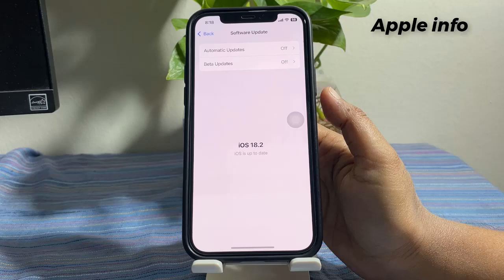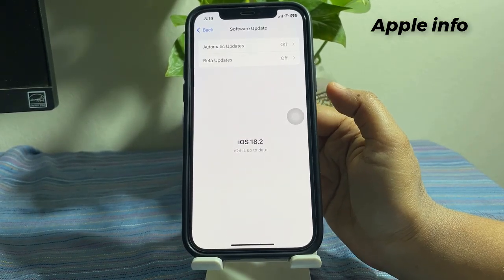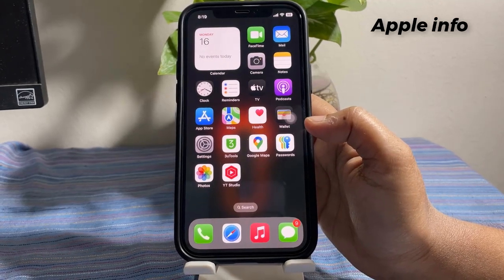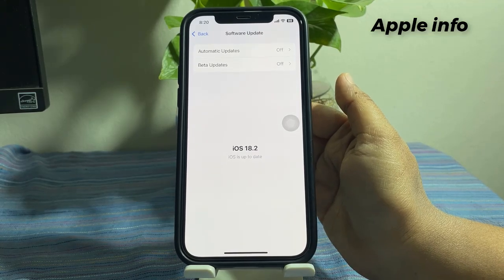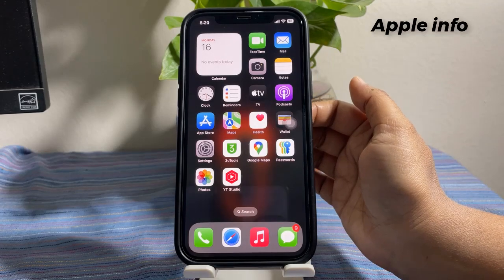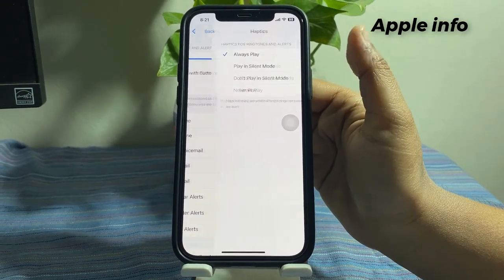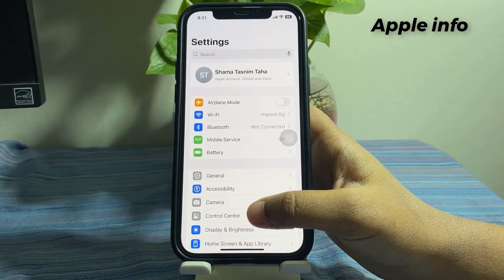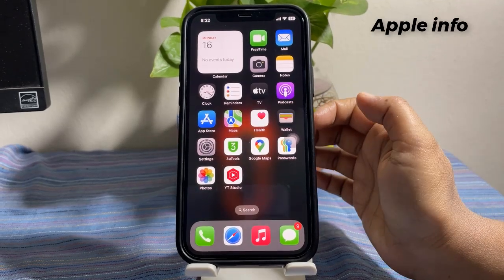iOS 18.2 - How to Fix Battery Drain on iPhone !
iOS 18.2 - How To Fix Battery Drain !
iOS 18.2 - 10+ Battery Saving Tips for all iPhones
iOS 18.2 Battery Draining Issues and Solution

How To Check Real Battery Health On iPhone?
How To Fix iPhone Overheating After Installing iOS 18 (3 WAY)